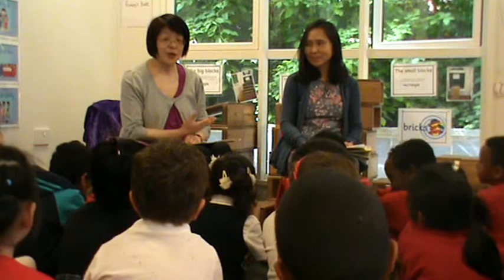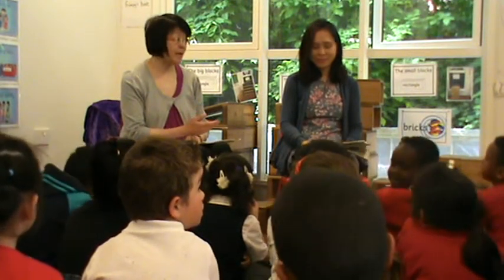Reception story telling